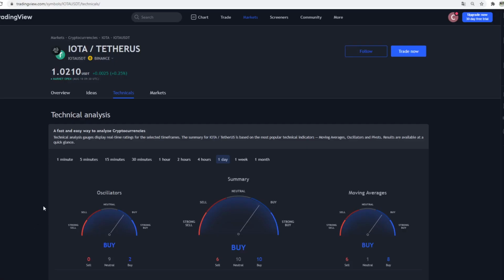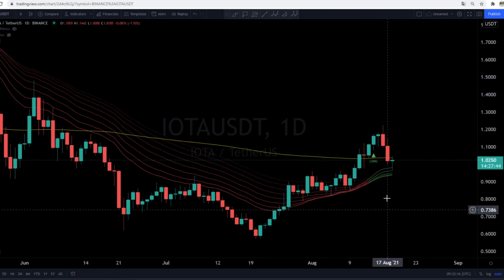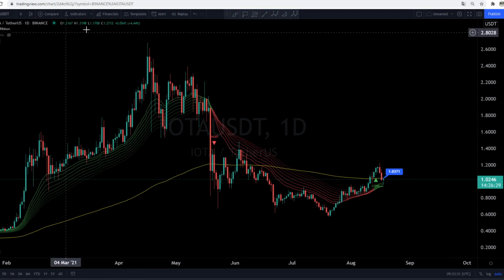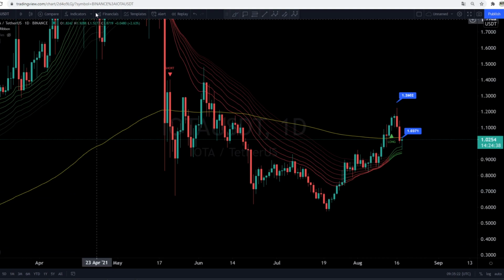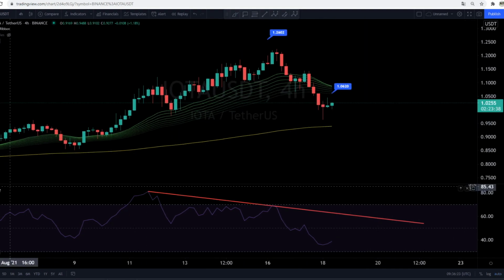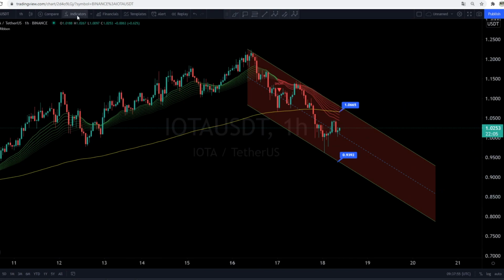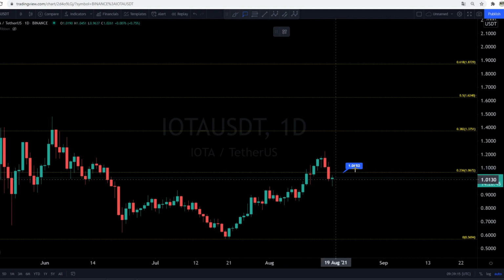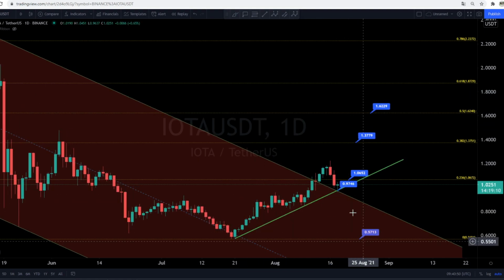IOTA Analyse Down again?